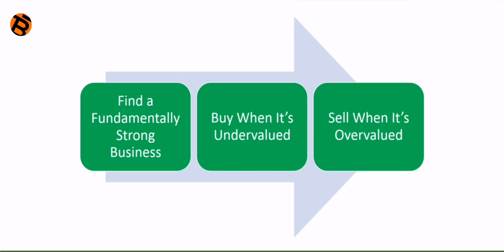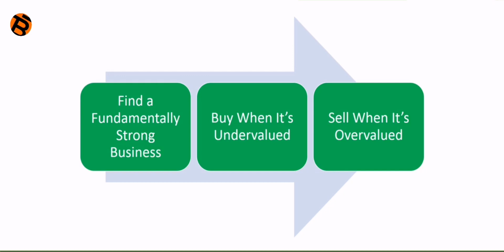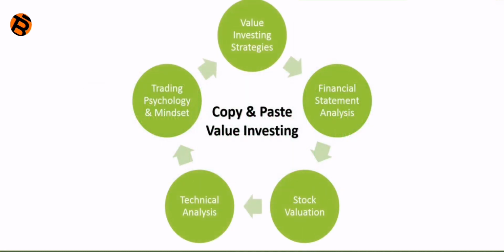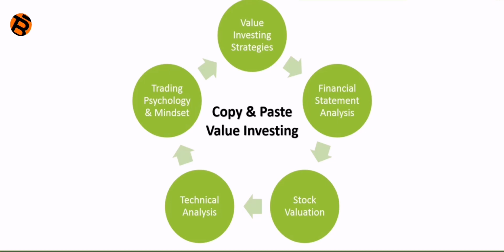How to Business Roadmap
Creating a business roadmap involves several steps to ensure the success and growth of a business. Here's a general outline of what a business roadmap should include:

Define your vision and mission statement: This is the foundation of your business. Define what your business is all about, your values, and your ultimate goal.

Conduct market research: Analyze the industry and the market you're entering. Identify your target audience, competitors, and market trends. Use this information to make informed decisions about your business strategy.

Develop a business plan: Your business plan should outline your goals, strategies, and tactics to achieve those goals. Include details on your product or service, pricing, marketing, and financial projections.

Create a marketing plan: Develop a marketing plan to promote your business to your target audience. Identify the best channels to reach your customers and create a marketing budget.

Establish your team: Build a strong team to support your business. Hire individuals with the skills and expertise needed to help your business succeed.

Create a financial plan: Develop a financial plan that includes projected revenues, expenses, and cash flow. Determine how much funding you need to start and operate your business.

Establish performance metrics: Define key performance indicators (KPIs) that will help you measure the success of your business. Monitor your progress regularly and adjust your strategy as needed.

Launch and scale your business: Launch your business and continue to grow and scale. Implement feedback from customers and adjust your strategy as needed to achieve your goals.

Remember, a business roadmap is a living document that should be updated regularly as your business evolves. By following these steps, you'll be on your way to creating a successful and sustainable business